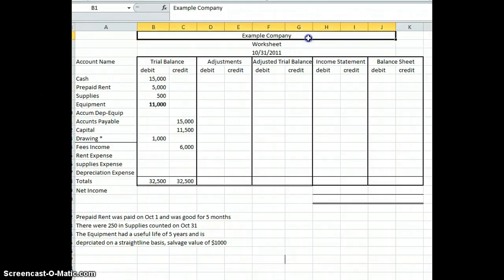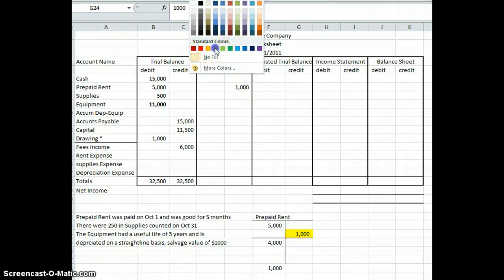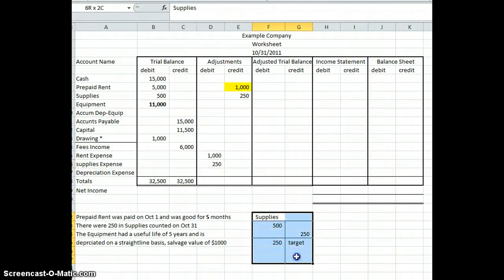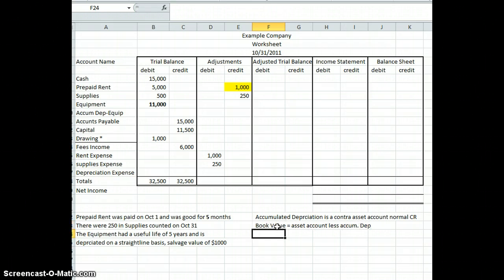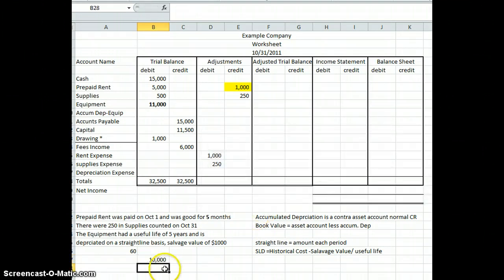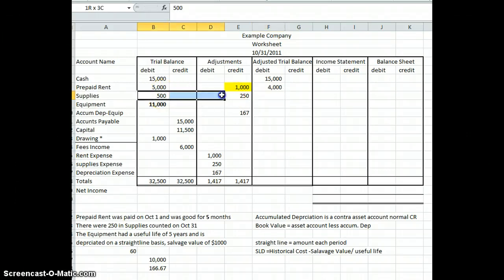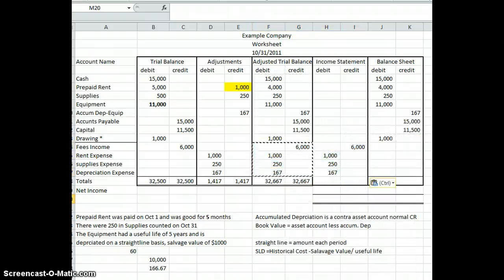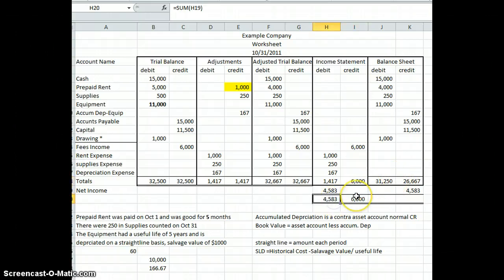Worksheet EXAMPLE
Accounting Worksheet Example